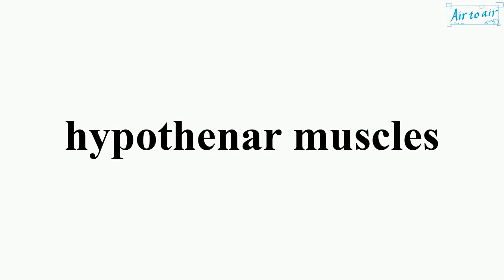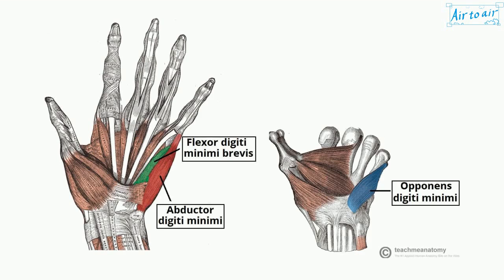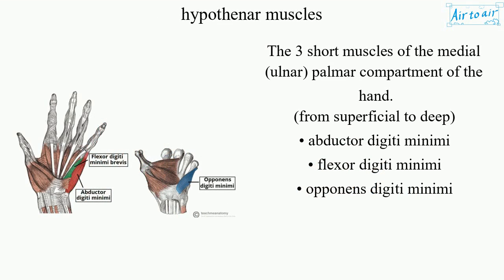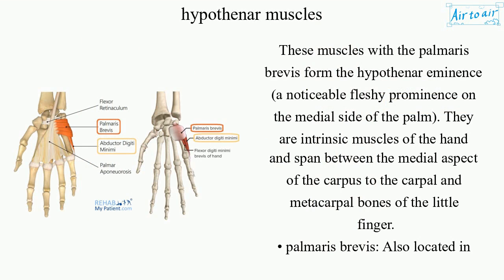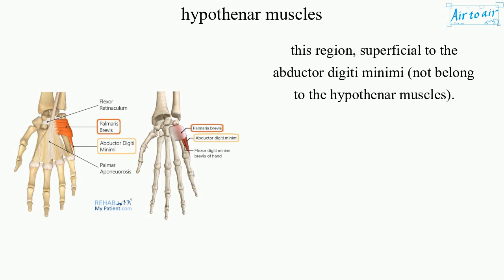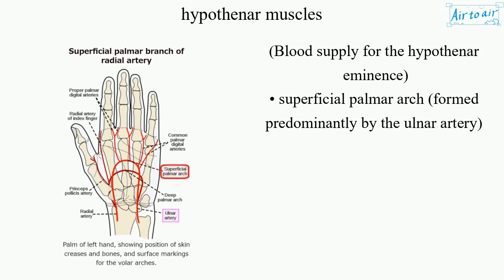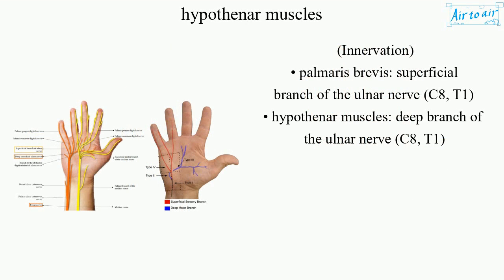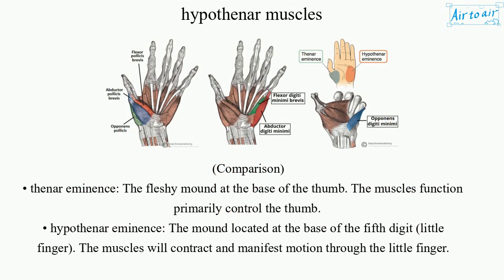hypothenar muscles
The 3 short muscles of the medial (ulnar) palmar compartment of the hand.
(from superficial to deep)
• abductor digiti minimi
• flexor digiti minimi
• opponens digiti minimi

The function is to contribute to the variety of movements of the little finger (i.e. flexion, abduction, lateral rotation, and opposition).

These muscles with the palmaris brevis form the hypothenar eminence (a noticeable fleshy prominence on the medial side of the palm). They are intrinsic muscles of the hand and span between the medial aspect of the carpus to the carpal and metacarpal bones of the little finger.
• palmaris brevis: Also located in this region, superficial to the abductor digiti minimi (not belong to the hypothenar muscles).

(Blood supply for the hypothenar eminence)
• superficial palmar arch (formed predominantly by the ulnar artery)

(Innervation)
• palmaris brevis: superficial branch of the ulnar nerve (C8, T1)
• hypothenar muscles: deep branch of the ulnar nerve (C8, T1)

(Comparison)
• thenar eminence: The fleshy mound at the base of the thumb. The muscles function primarily control the thumb.
• hypothenar eminence: The mound located at the base of the fifth digit (little finger). The muscles will contract and manifest motion through the little finger.